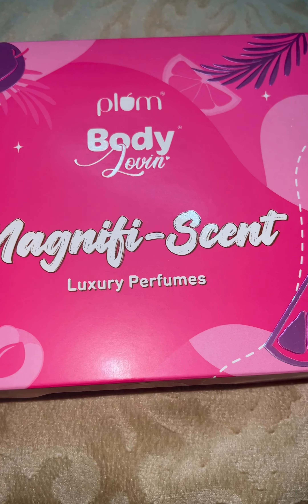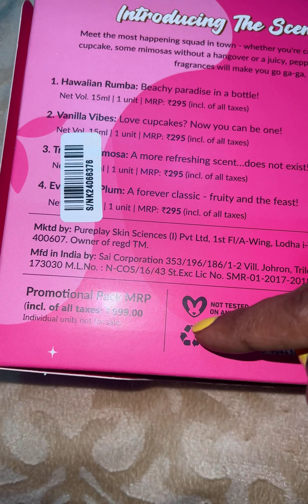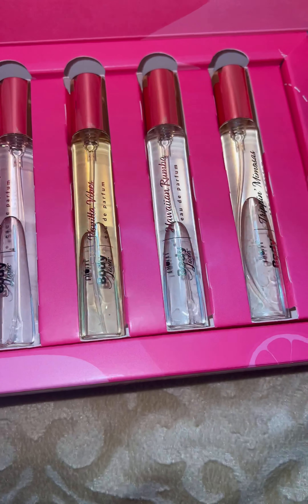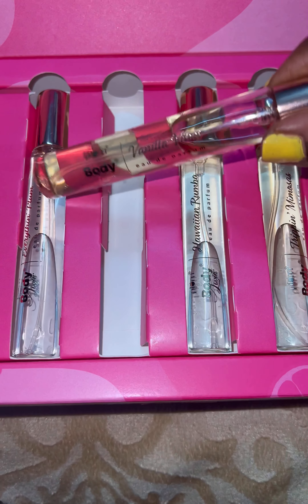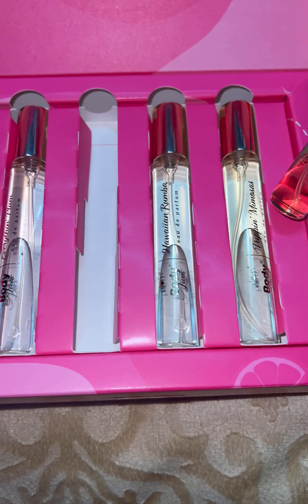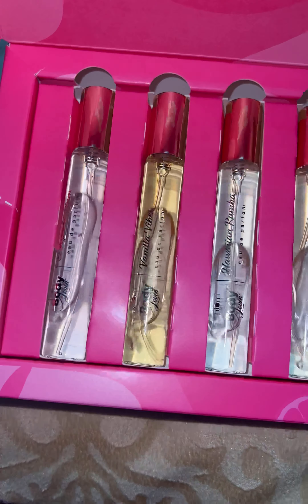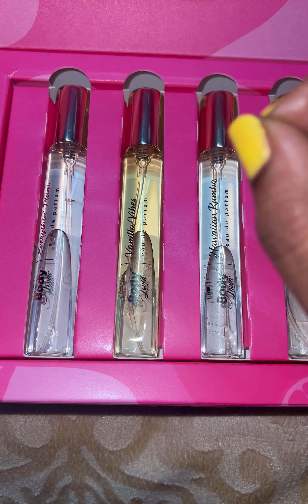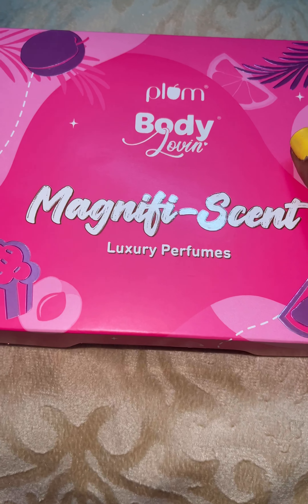Plum Luxury perfumes Review